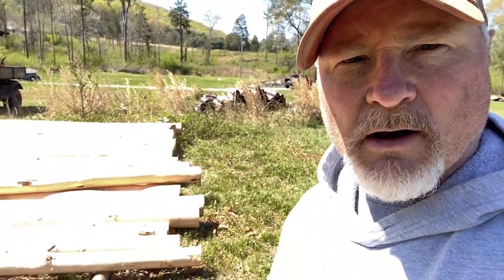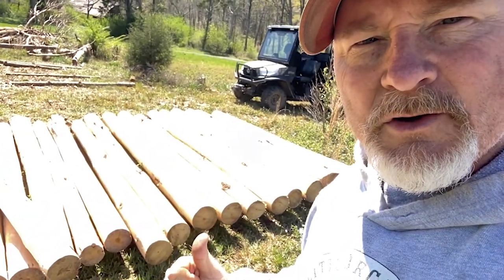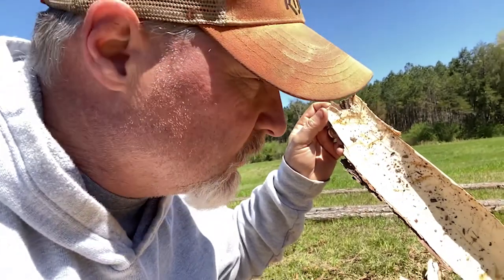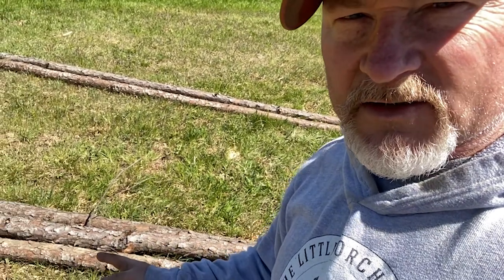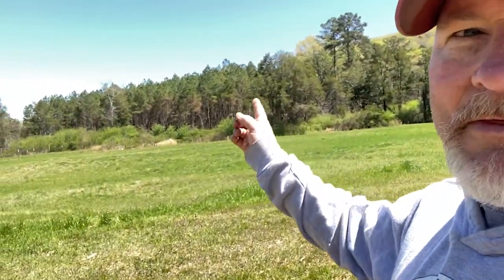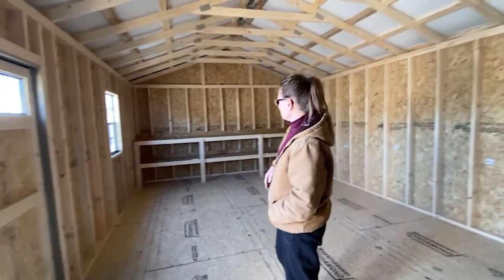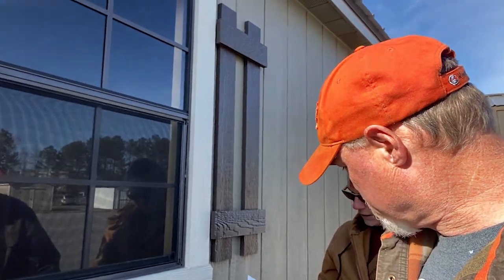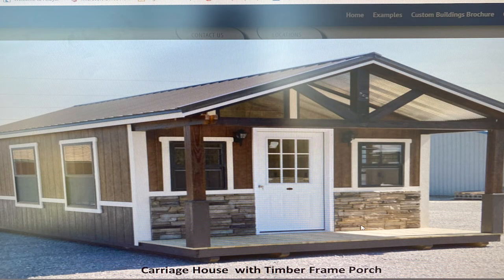Pine Log Fence and BUYING A SURPRISE!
Welcome back to The Little Orchard Farm! Today we are sharing what we are doing to fence in our orchard and garden. With an abundance of natural resources available to us on our property we decided to build a pine log fence that will keep the critters out of our fruit and vegetables. Also, we take you on a trip to purchase a huge need on the farm. So come along on the journey and we hope you enjoy as we build our Modern Homestead American Dream!

Take Care,

Brian & Karen